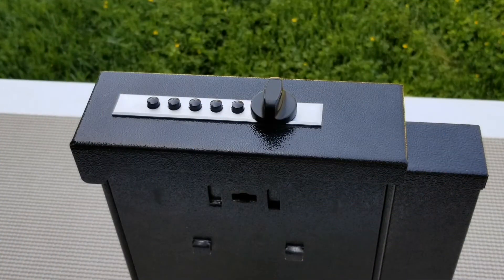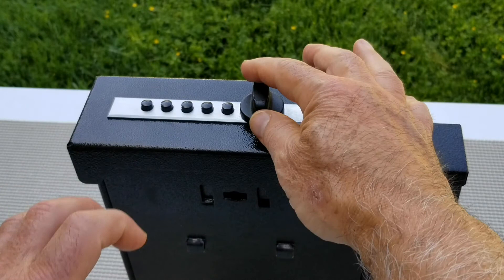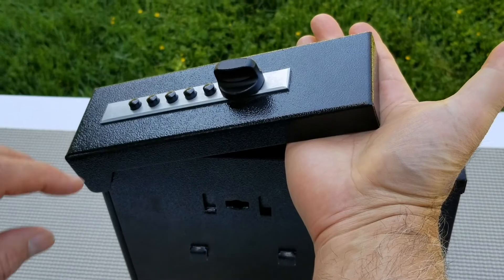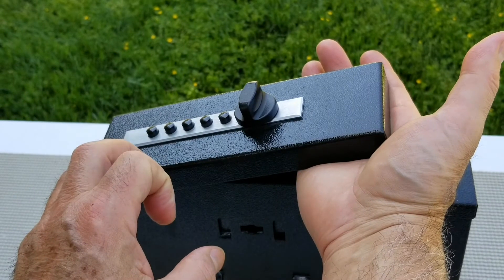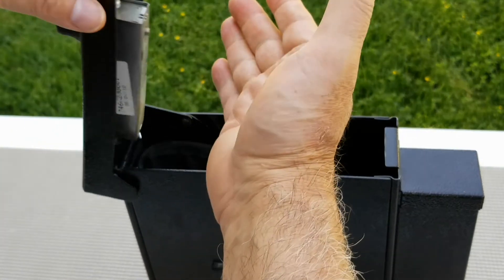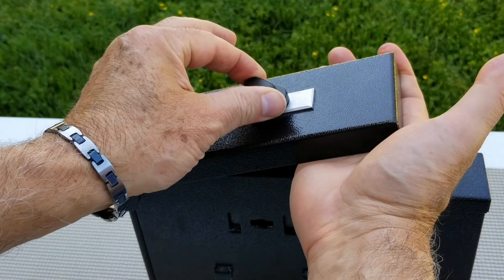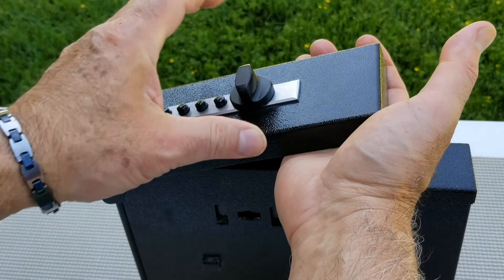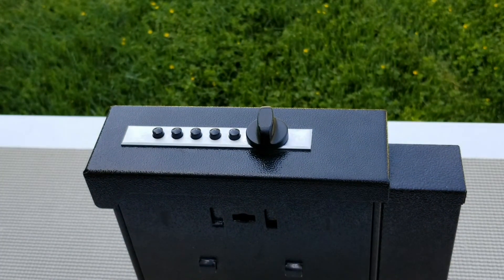Titan Gun Safe Pistol Vault Simplex Lock Combo Change Video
How to change Titan Gun Safe / Pistol Vault Combination.
Titan Gun Safe Pistol Vault: Legal Carry Quick Access Mechanical Handgun safes, car gun safe, in-vehicle gun safe, under bed gun safe.